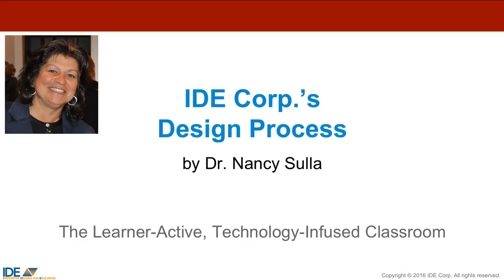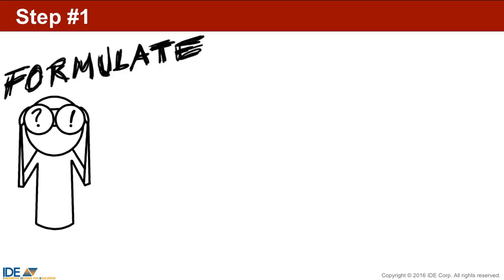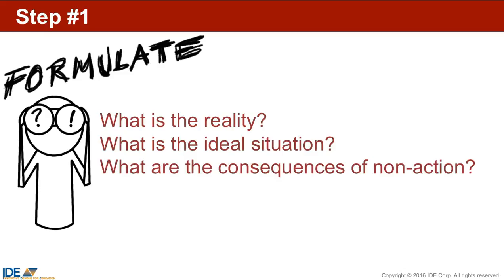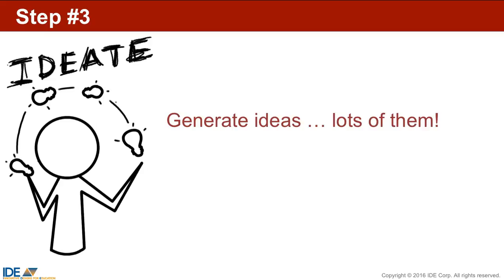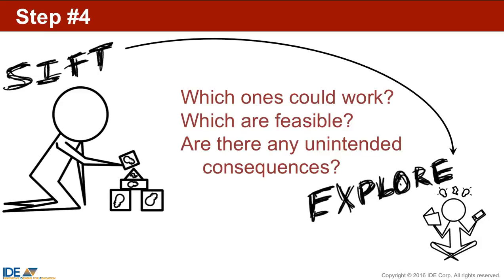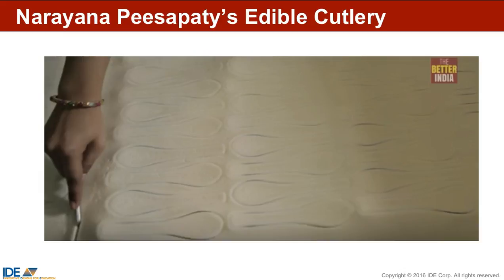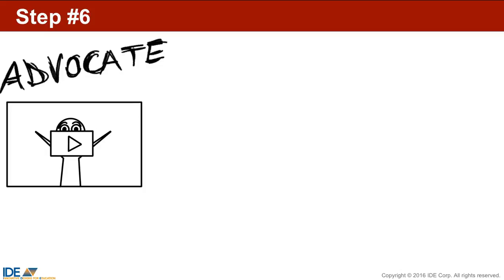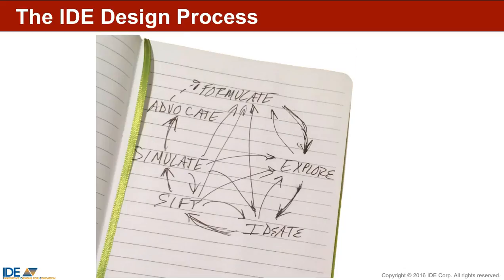The IDE Design Process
A great video for students to learn a six-step design process. Students benefit from a methodical design process while designing solutions to open-ended problems.